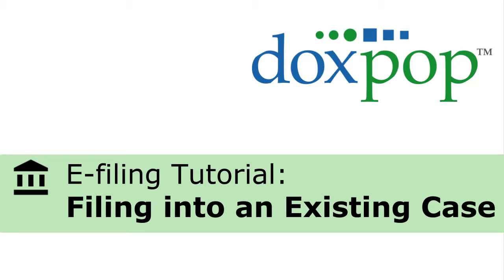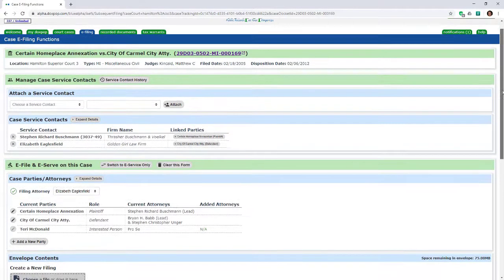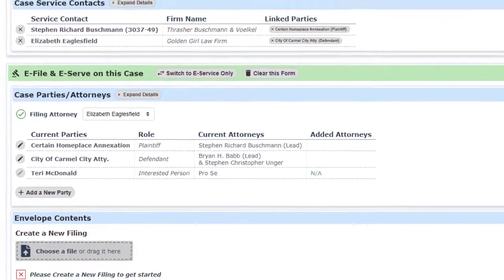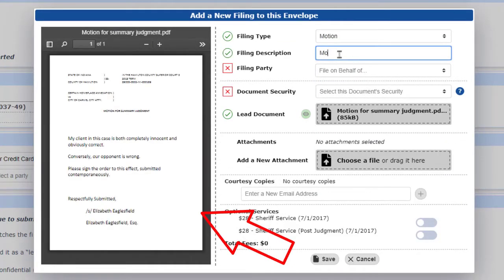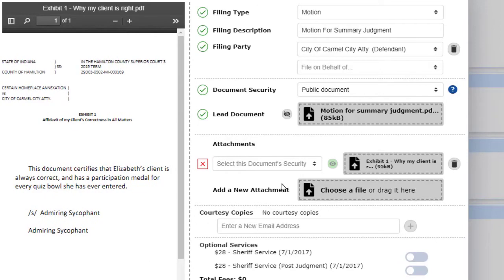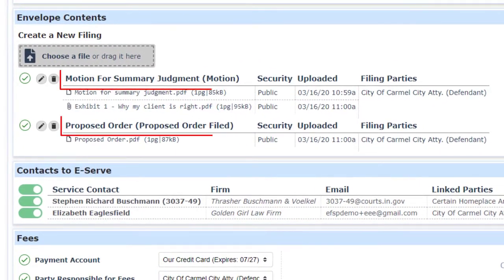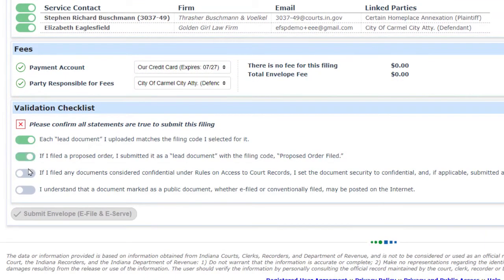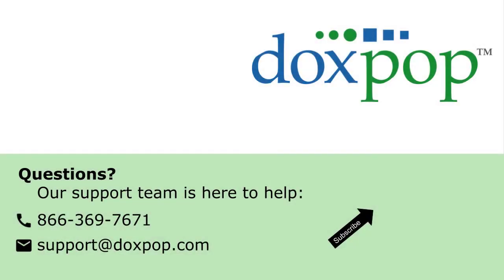Filing into an Existing case with Doxpop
An end-to-end demonstration of e-filing an envelope on an existing case.
We file an envelope containing two lead documents, one of which has an attachment using Doxpop's subsequent filing system.

Note: These videos are intended to show you how the e-filing interface works, not suggest which documents are appropriate for filing. I'm not an attorney, I only play one on youtube!